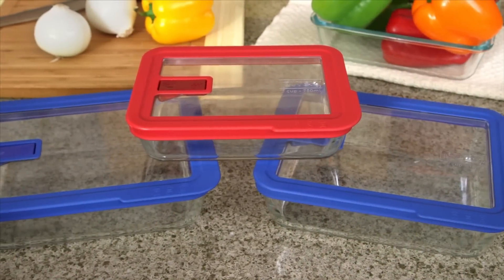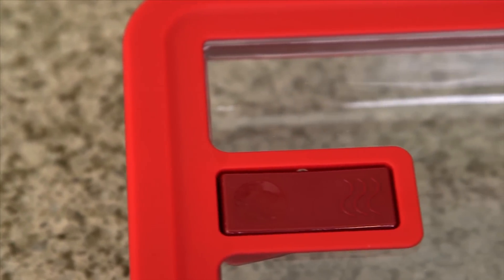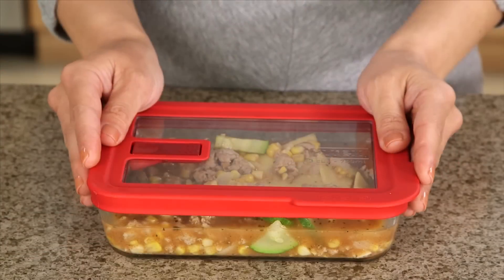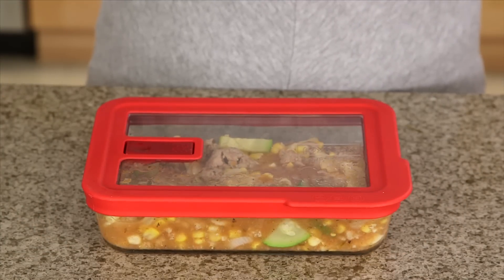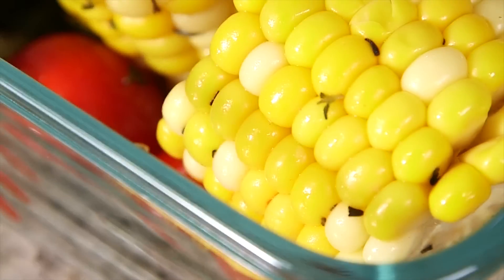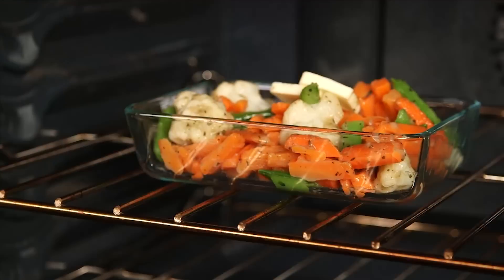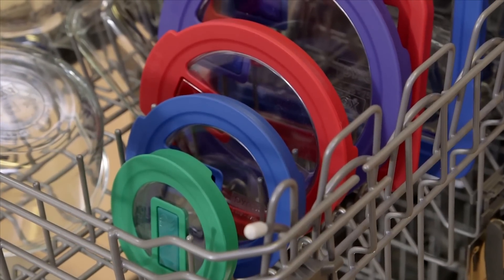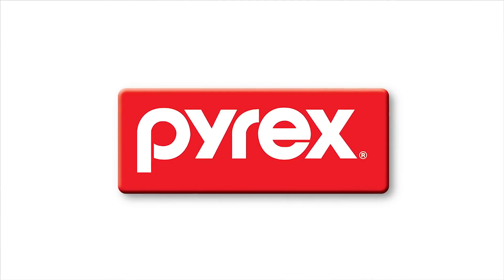Pyrex - No Leak Lids 6 Piece Glass Storage Set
PYREX® No-Leak Lid Collection eliminates accidental drips, drops and dribbles, making them perfect for keeping and carrying soups, sauces and salsas that slosh. The airtight seal keeps food fresh, while a microwave vent allows neat heating.